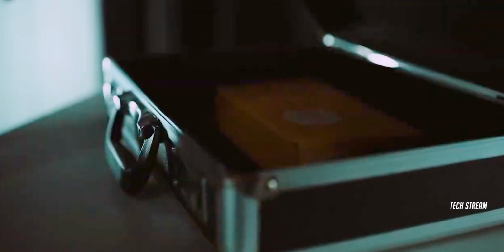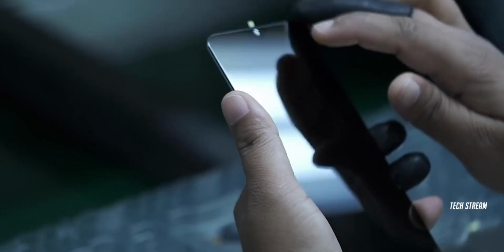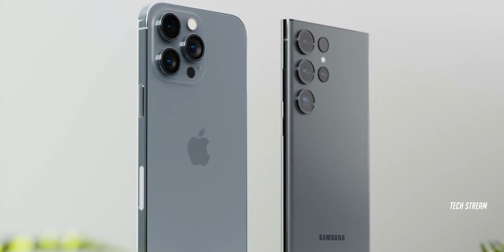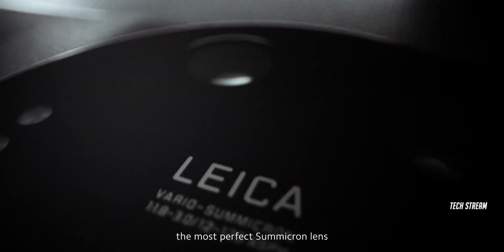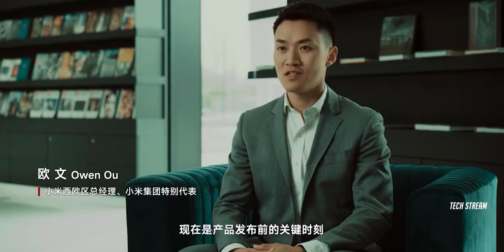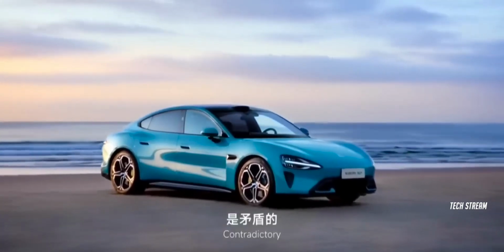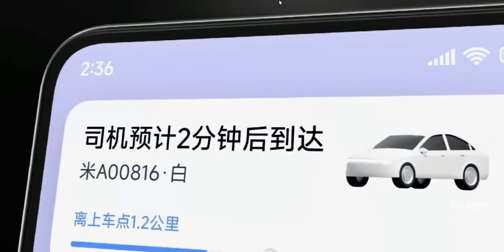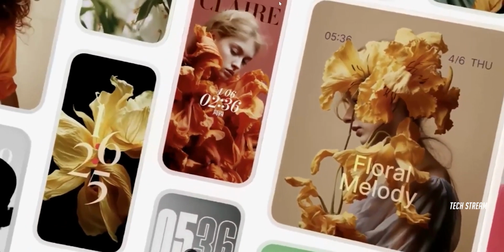Xiaomi 14 Ultra: Samsung Better Start Worrying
Xiaomi is preparing to unveil the Xiaomi 14 Ultra, a powerful flagship device with a curved display, a 5180mAh battery, and Qualcomm 8 Gen 3 chipset. The device is expected to compete with the Samsung S24 Ultra and iPhone 15 Pro Max. It will feature four 50MP sensors and Hyper OS, which will replace MIUI and provide a premium user experience.